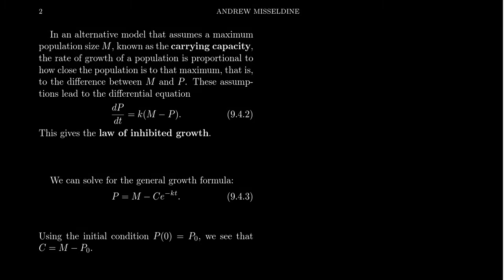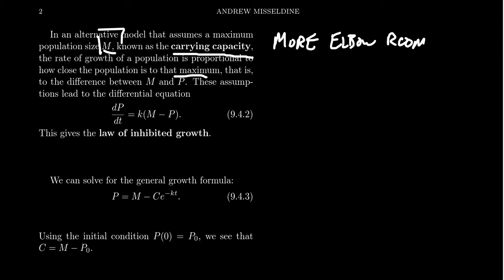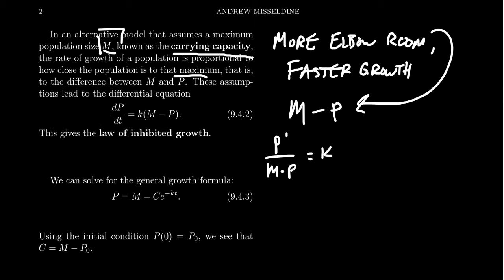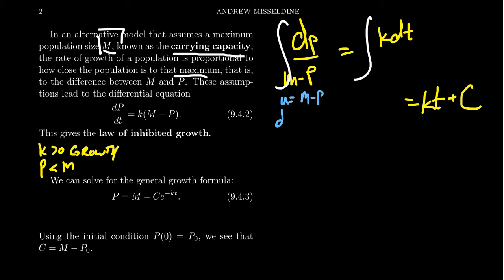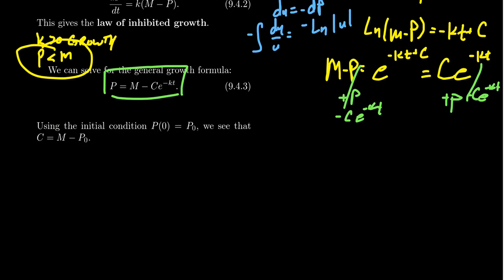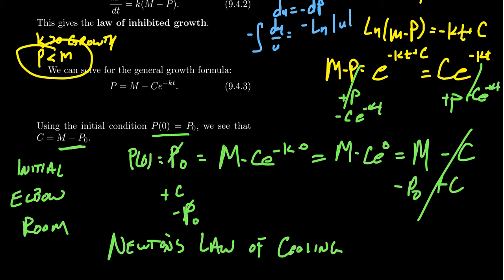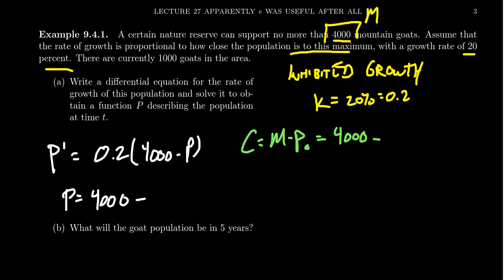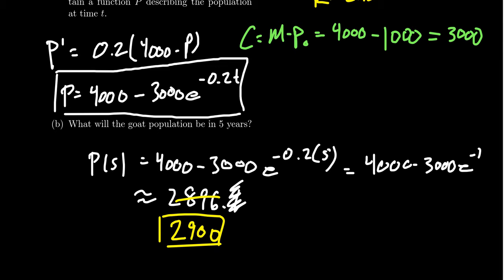Differential Equations and the Law of Inhibited Growth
In this video, we set up and solve the differential equation for the law of inhibited growth, a generalization of Newton's Law of Cooling.

This is lecture 27 (part 2/3) of the lecture series offered by Dr. Andrew Misseldine for the course Math 1220 - Calculus II at Southern Utah University. A transcript of this lecture can be found at Dr. Misseldine's website or through his Google Drive